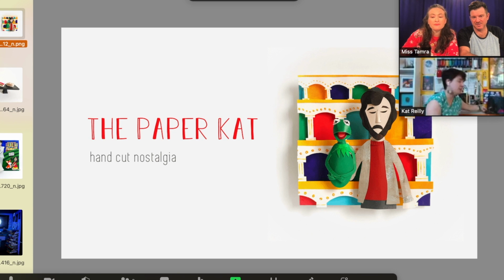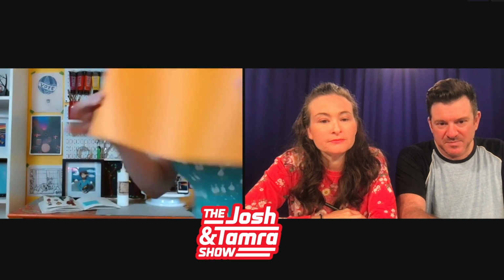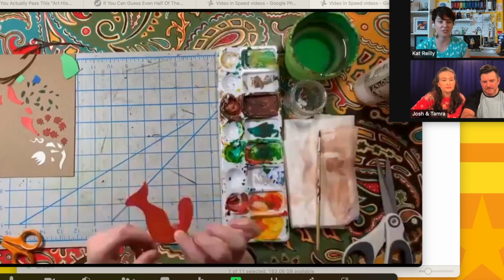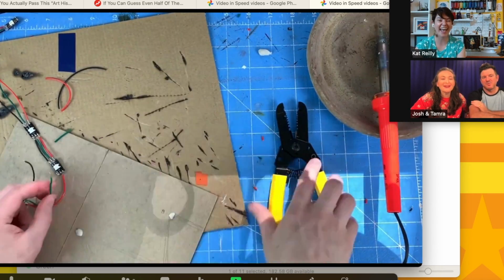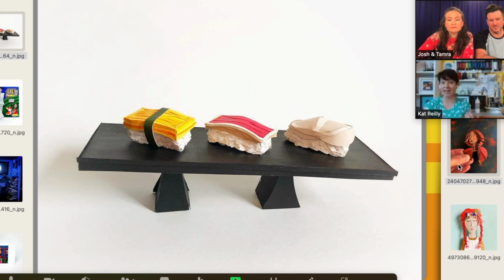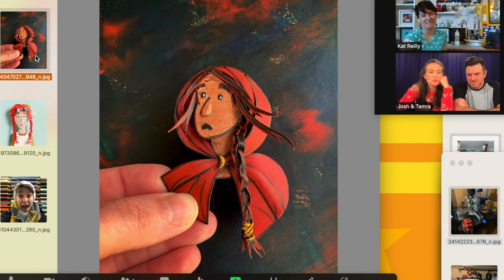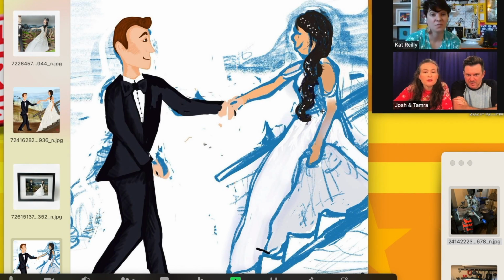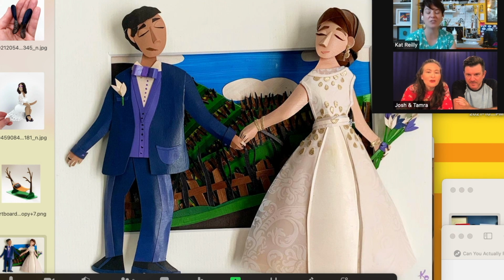Paper Artist & Designer: Kat Reilly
Josh and Tamra interview Kat Reilly who is a Product Designer, and specializes in making experiences for kids. She worked at Facebook, where she was a lead product designer for Messenger Kids. Before Facebook, she spent 7 magical years at the Walt Disney Company, where she designed many web and mobile products for kids and families.

Outside of design, she is an award-winning papercraft artist. Her work has been featured in galleries across California.

▽ Support:
► $$$ We are digital street performers $$ Please Tip our "cyber hats". If you'd like to DONATE to our production company channel via (PayPal), a safe way to support: